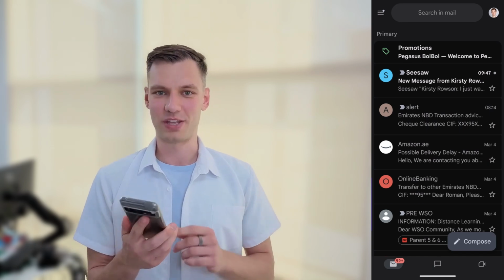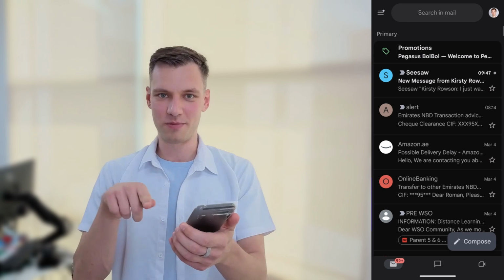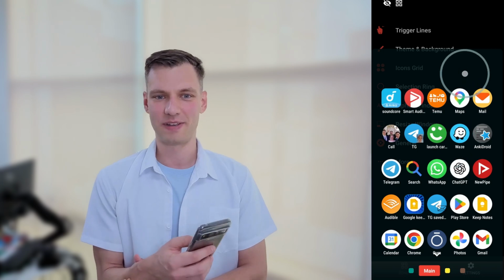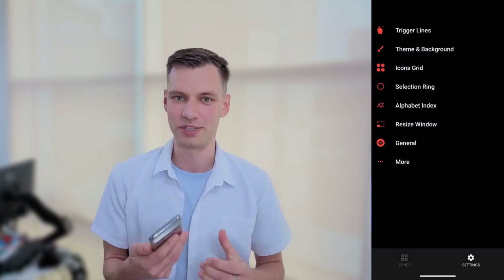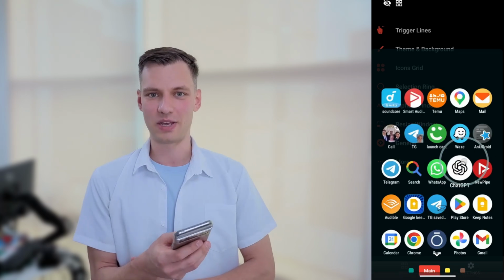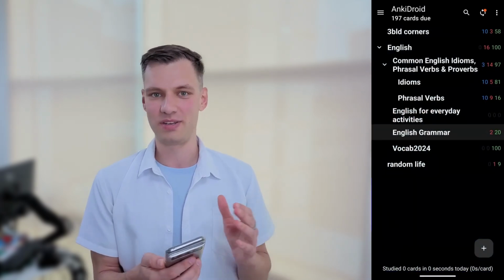How to Save 0.5 Seconds on Switching Apps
🆓️ How to hack this app so you don't pay for it